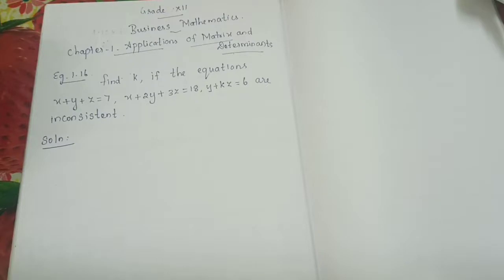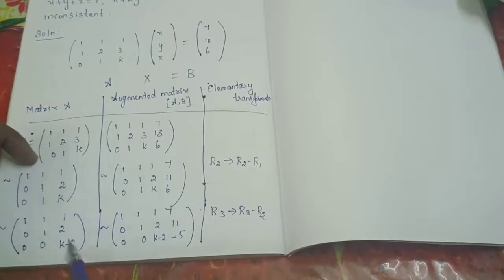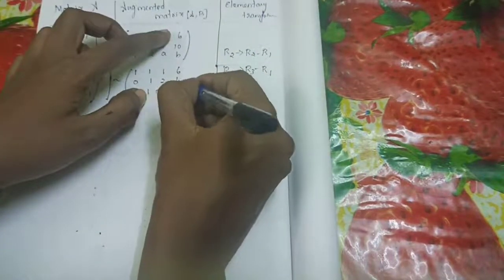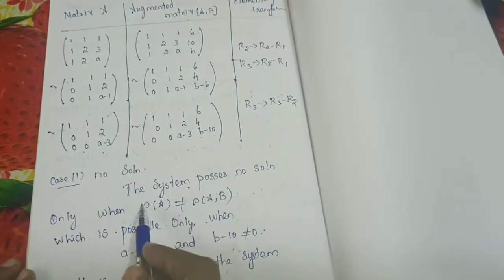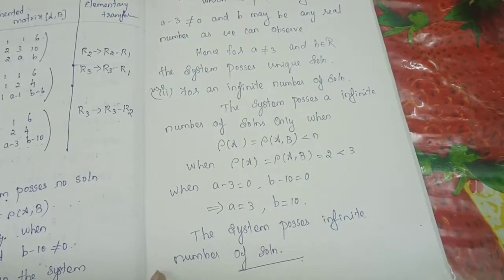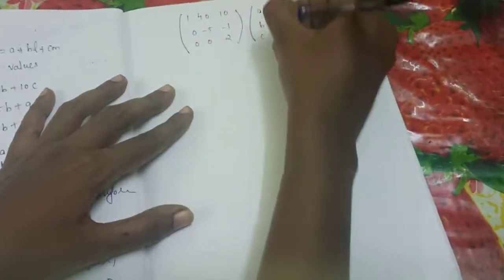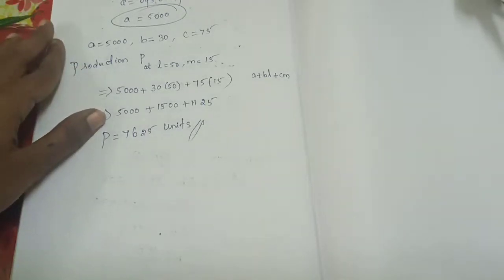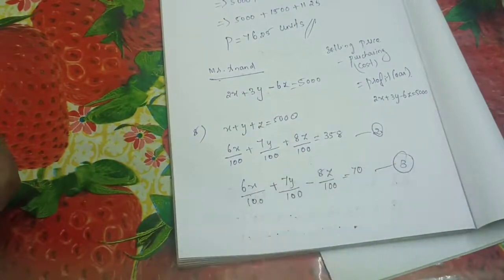Grade XII - Business Maths || Testing the Consistency of Matrix || Online Class